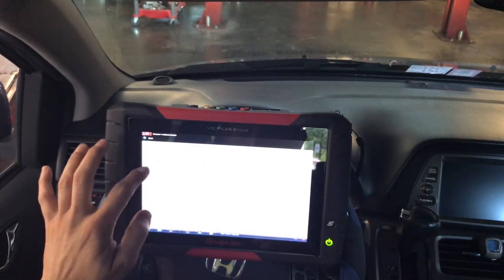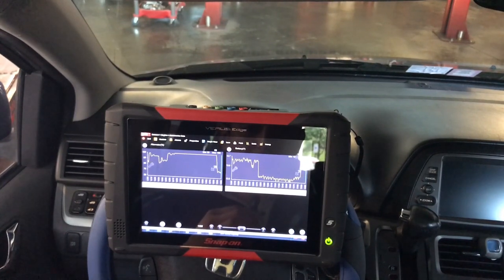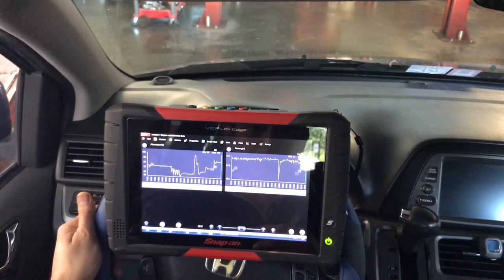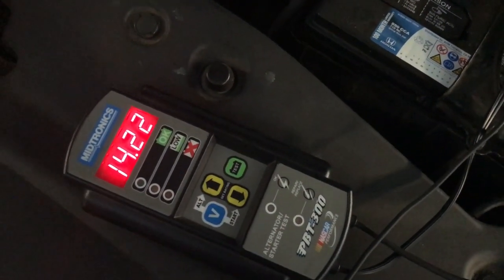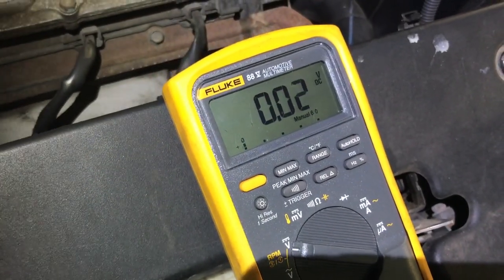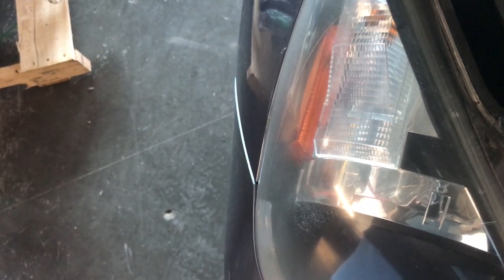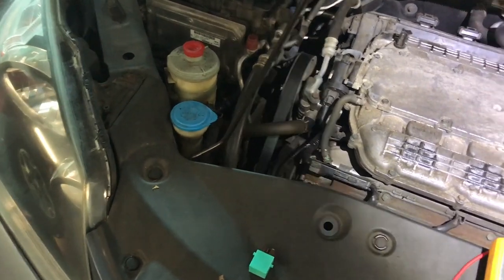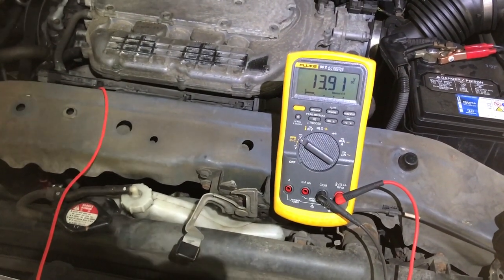2007 Honda Odyssey ABS activation problem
This vehicle came to the shop with the costumer complaining of ABS activation at low speeds! Check the video to find out why! Always check the basics before replacing anything!!